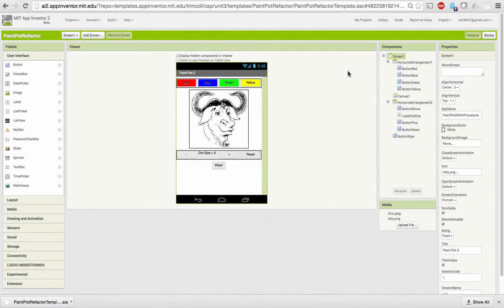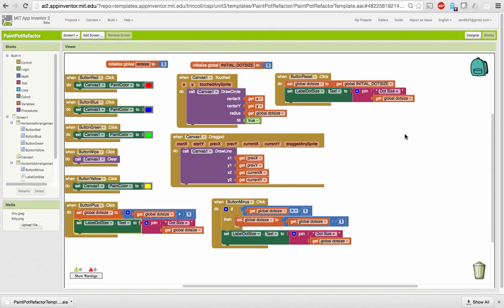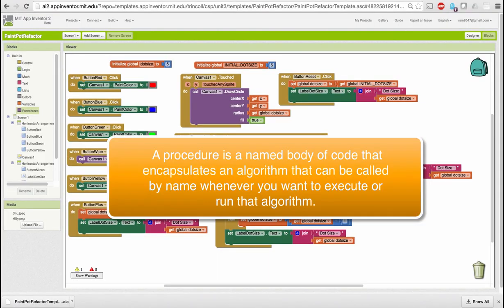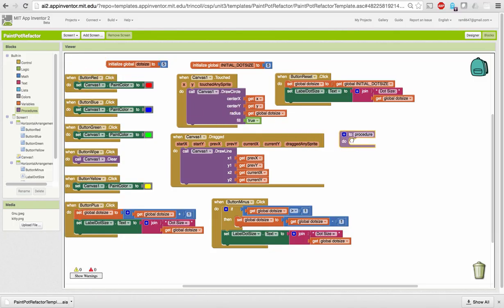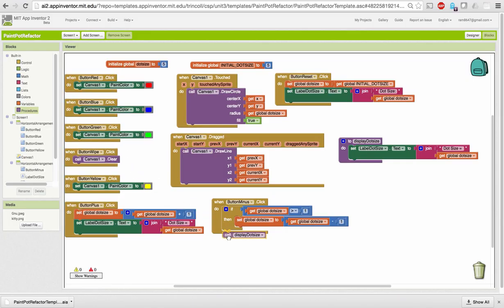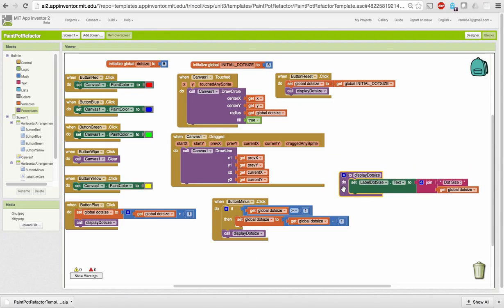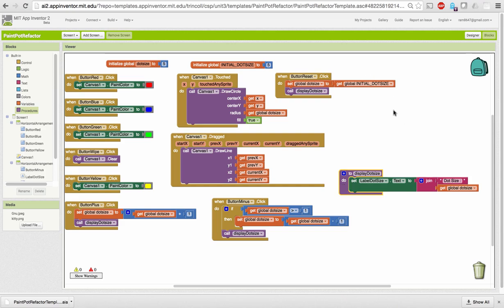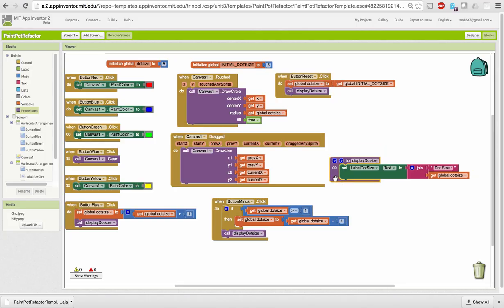Paint Pot Refactoring and Documentation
After building the Paint Pot app in the Mobile CSP course, learn how about how to refactor and document code.